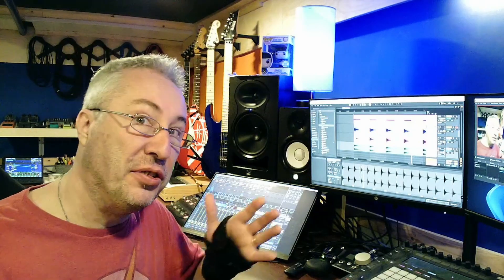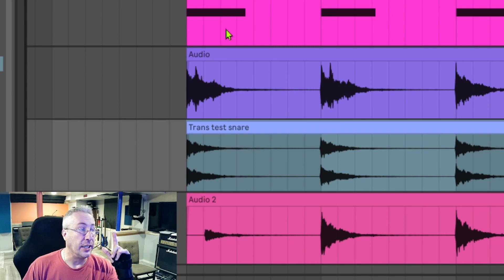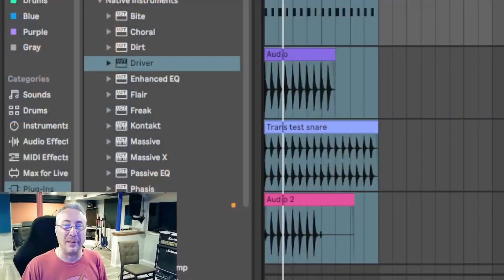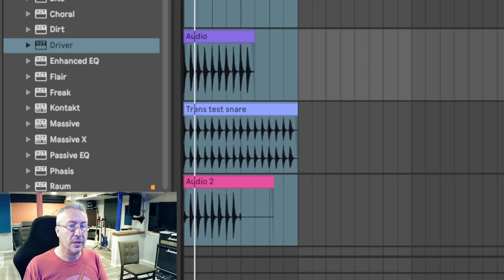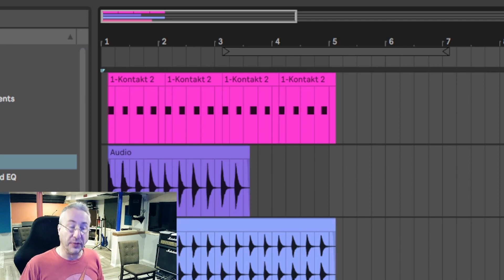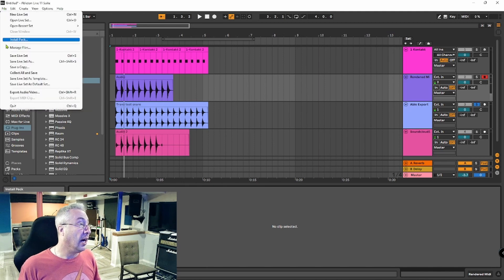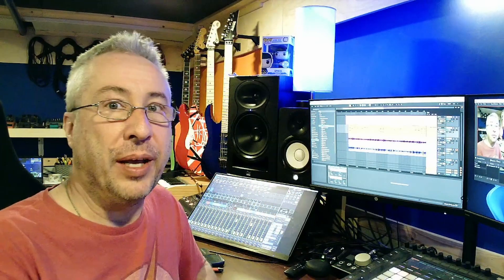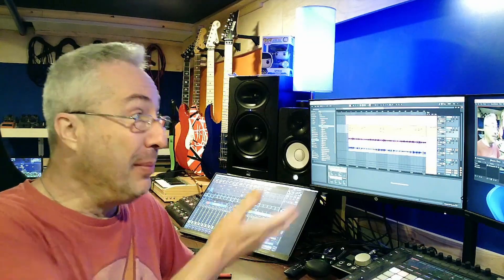Soundcloud Chopped Off Your First Beat?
How to fix it fast, and never have the problem again!